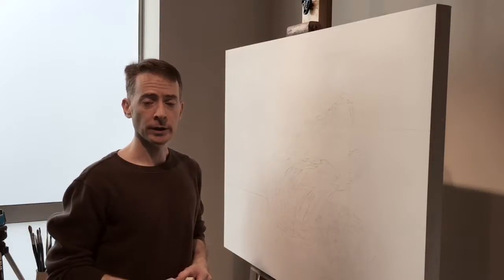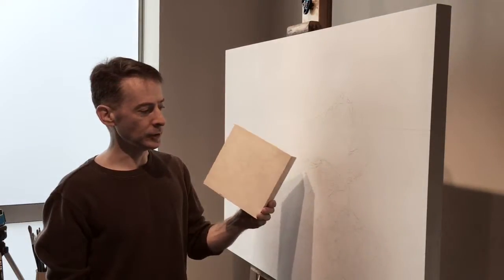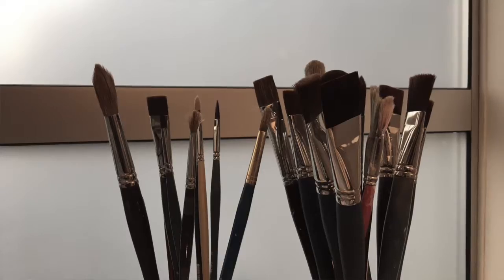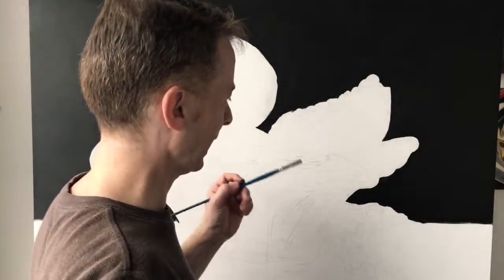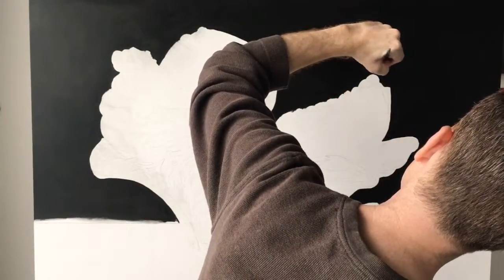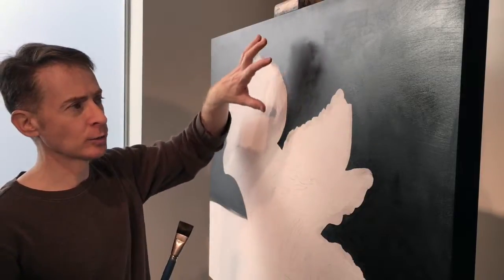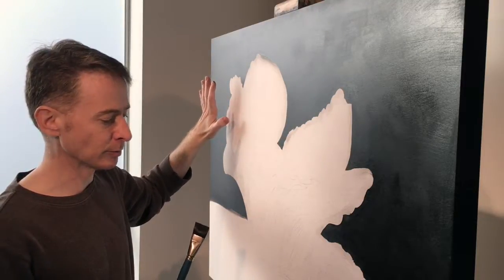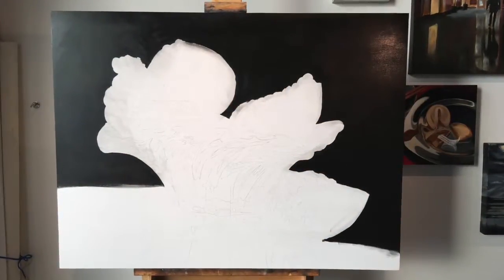Project Pomegranate - Episode 4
Fourth in a ten part series documenting the creation of the painting "Into The Light" by still life painter Lorn Curry.